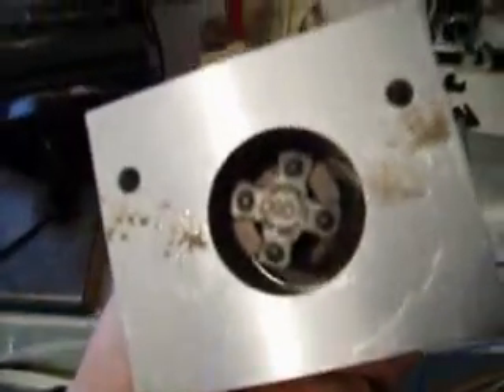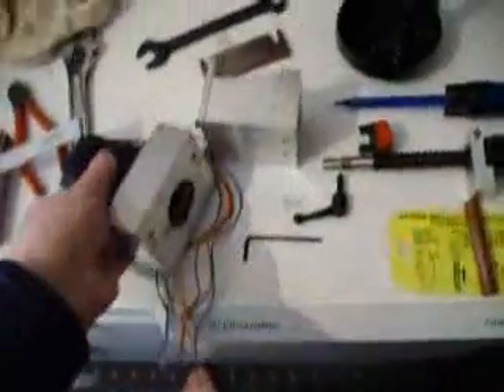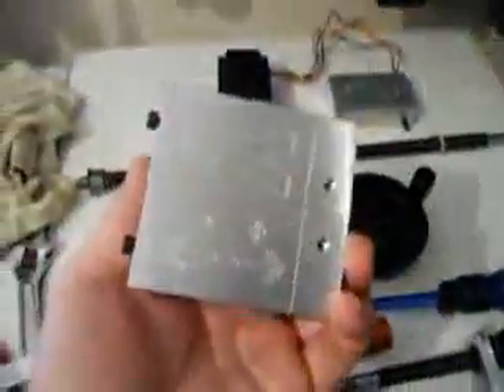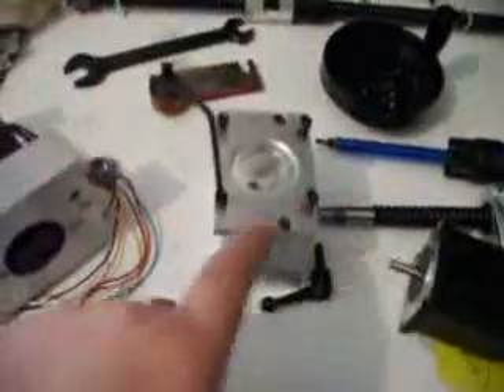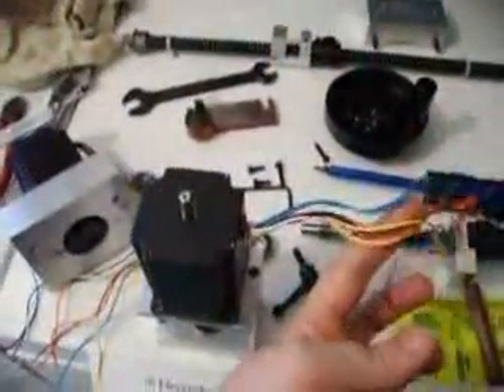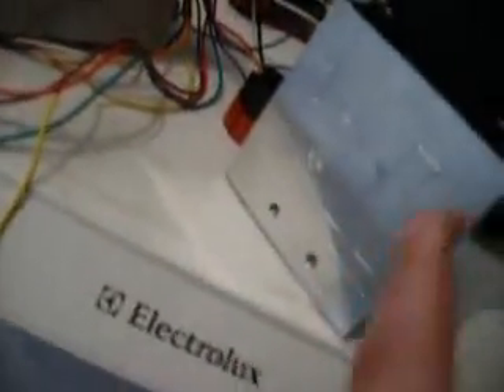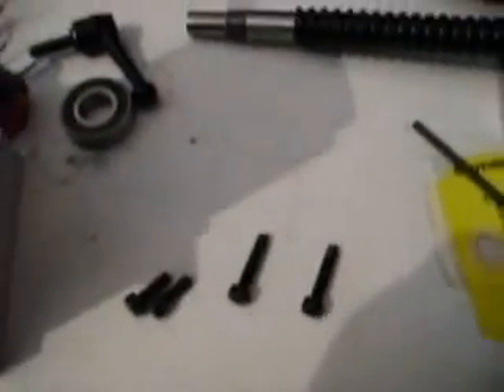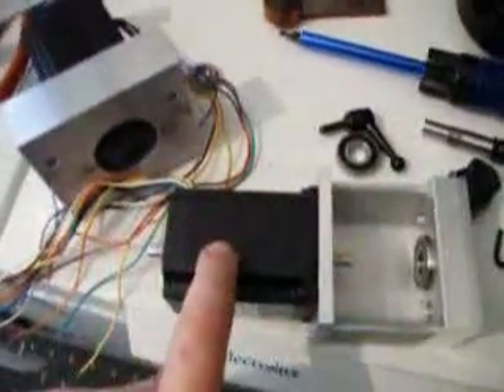30: Sieg X2 Mini Mill cnc x,y Axis Convertion part2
This is part 2 of 5 for the convertion of the x,y axis of a sieg or equivalent mini mill to cnc control